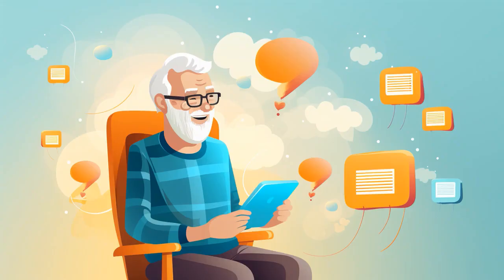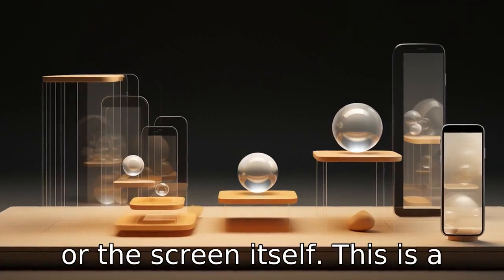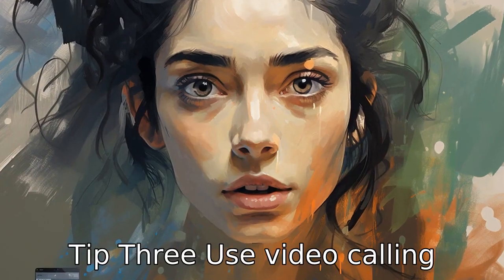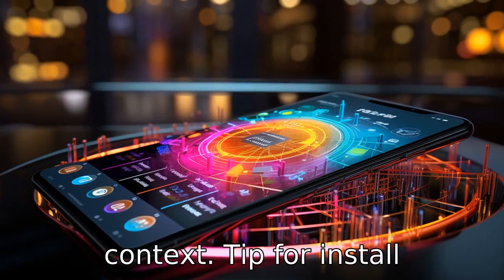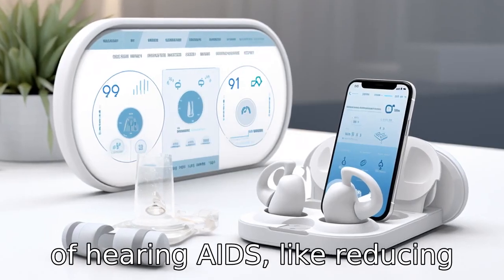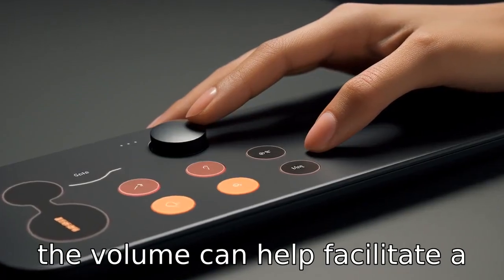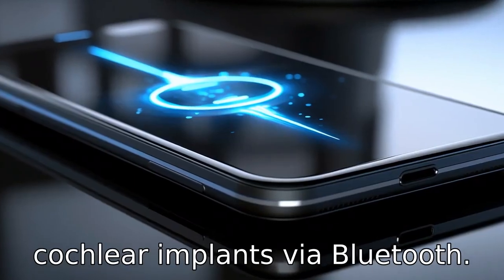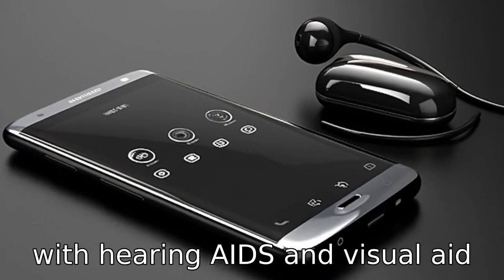11 Tips On Phone For Hard Of Hearing Seniors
Master the art of using your smartphone if you are hard of hearing with these indispensable tips! Learn how visual alerts, voice-to-text services, video calling, amplified phone apps, and closed captioning can dramatically enhance your communication experience. Discover how hearing aid compatibility, text messaging, grip over volume controls, customizing sounds, Bluetooth connectivity, and investing in hearing-friendly smartphones can aid in overcoming hearing challenges. Never miss any information or lose touch with your loved ones. It's time to leverage technology to its fullest!